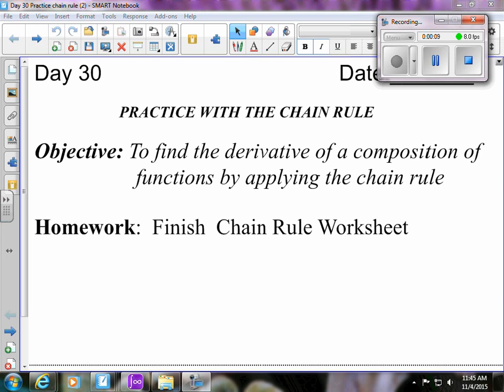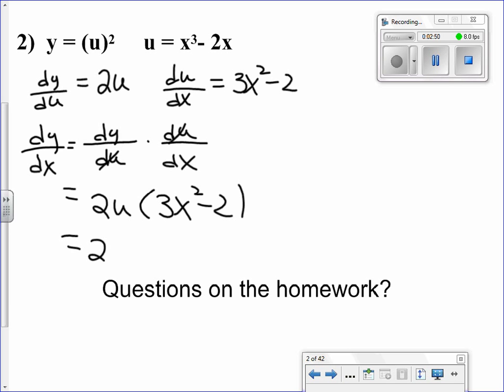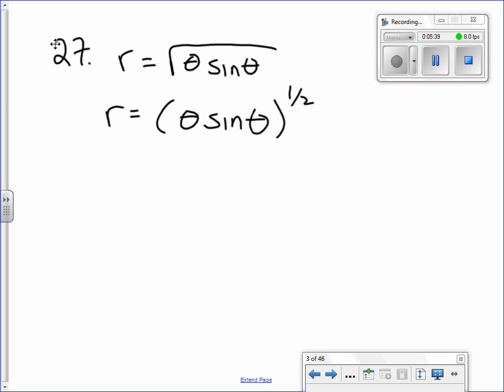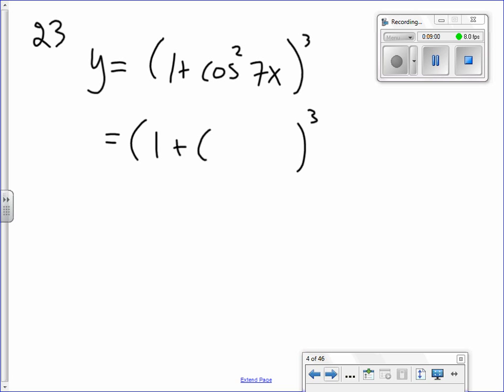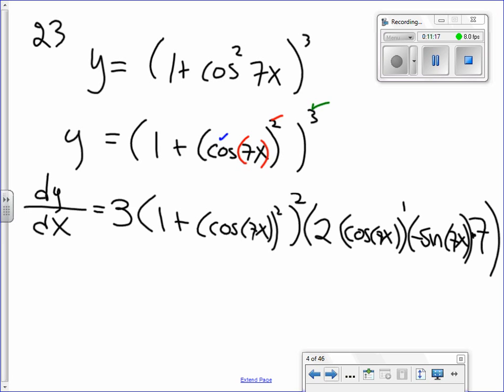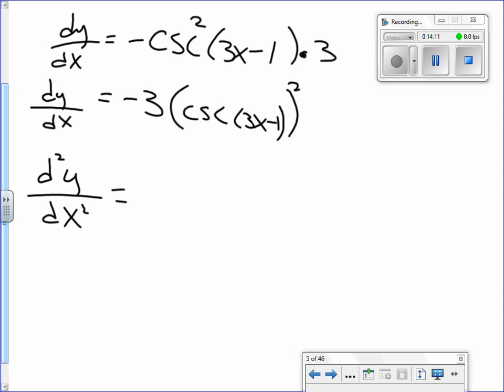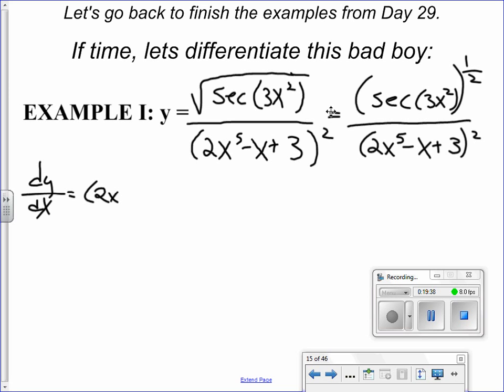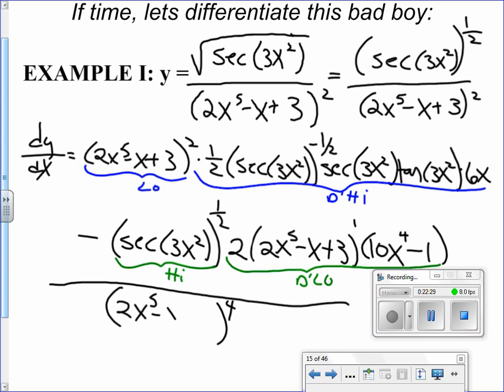Day 30 Practice Chain Rule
We went over some of the homework questions #1-33 odds from the text. The answers to the summary are: 1) to differentiate a composition of functions 2) h'(f(x)) f'(x) 3) dy/dx = dy/du  du/dx